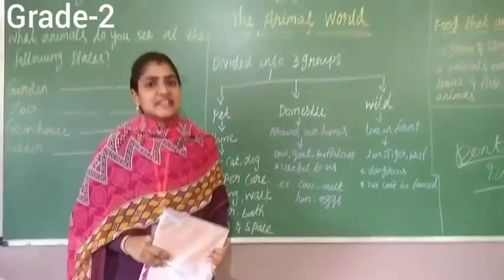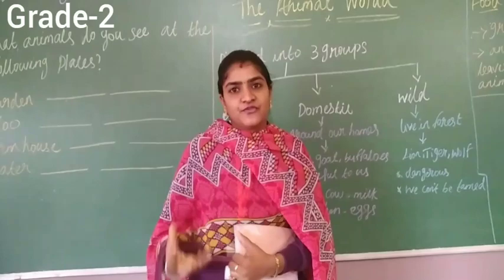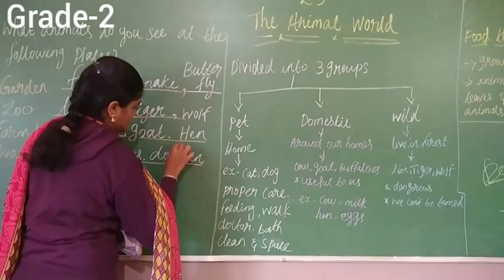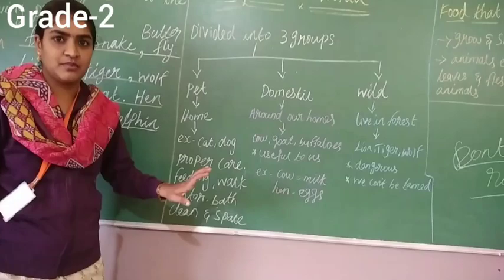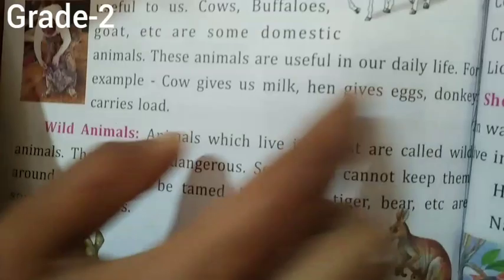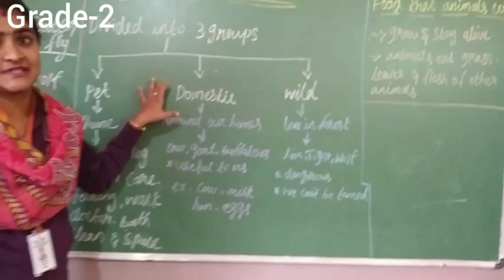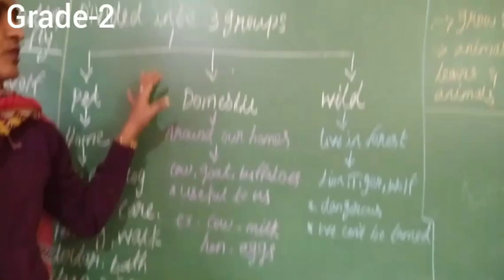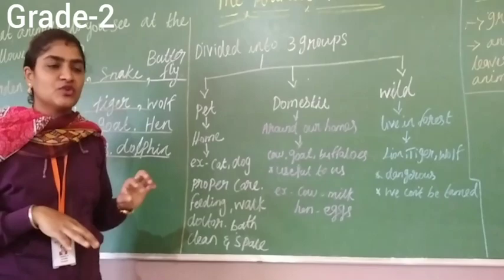Grade 2 Science 19-8-21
Grade 2 Science 19-8-21 PRV